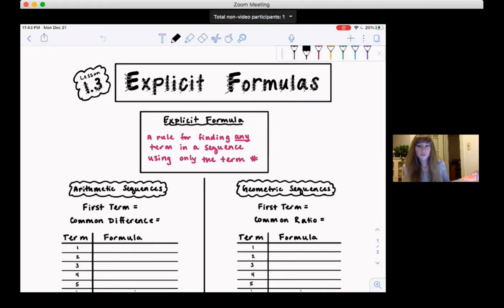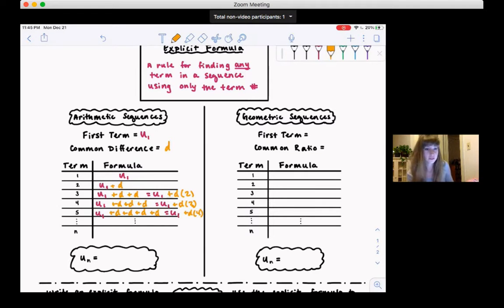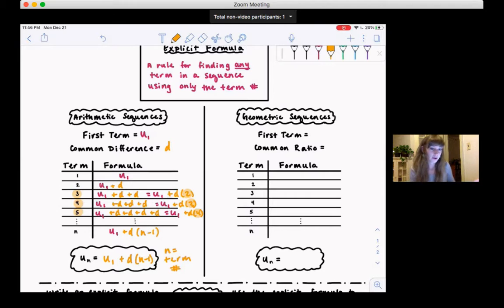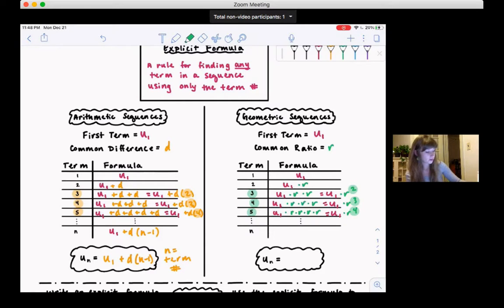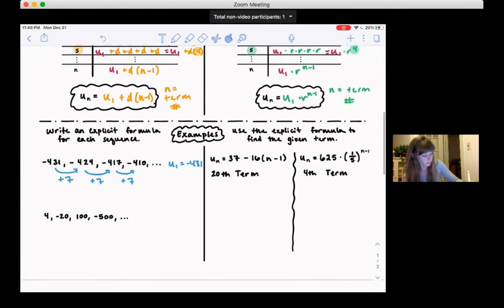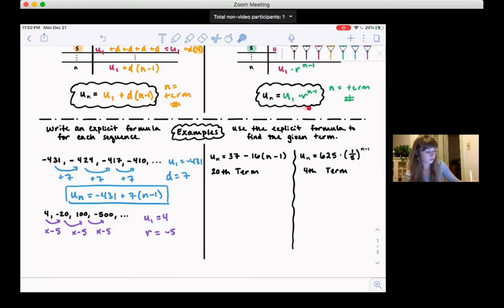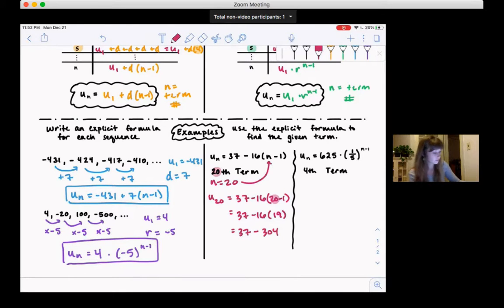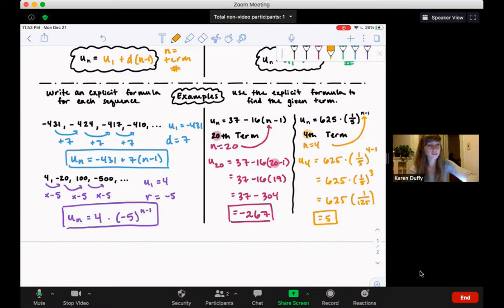1.3 Video (Explicit Formulas)